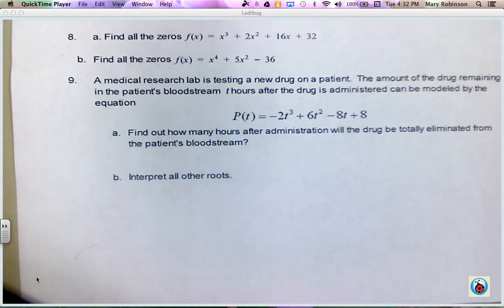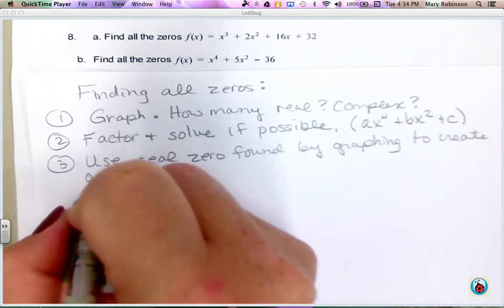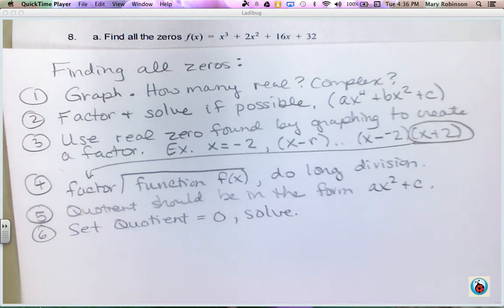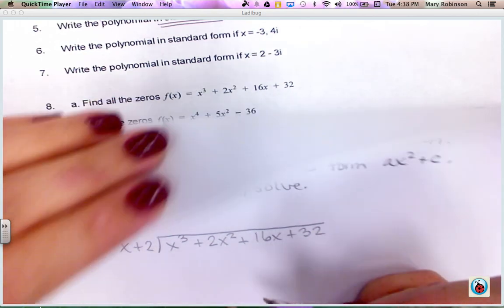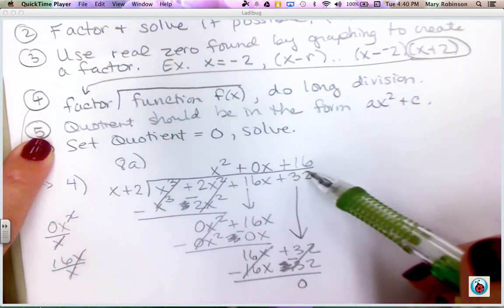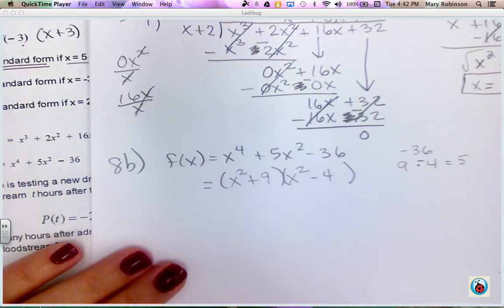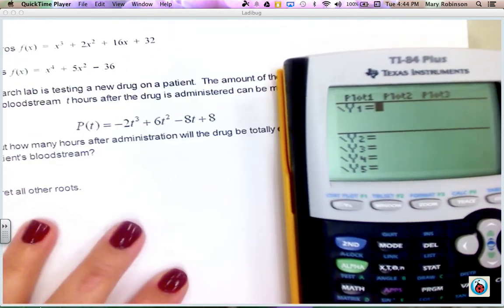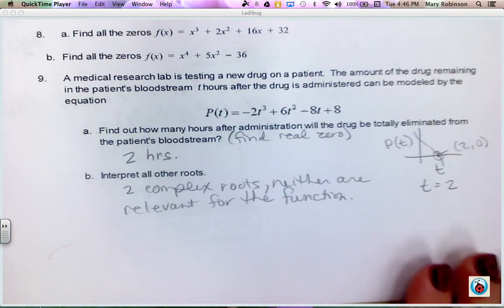Test #2 Review 8-9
This is video #3 of the test review for Test #2: Zeros of Polynomial Functions, Remainder Theorem